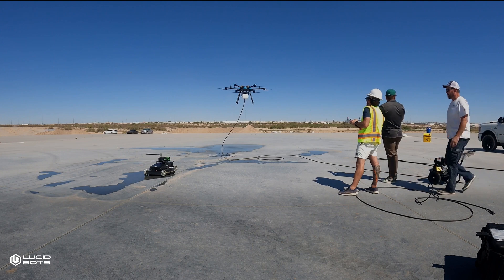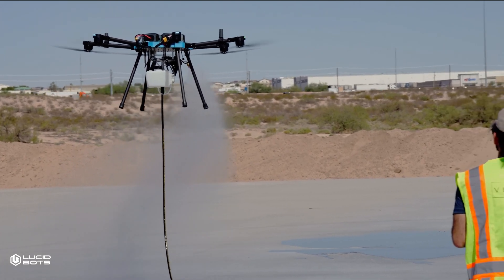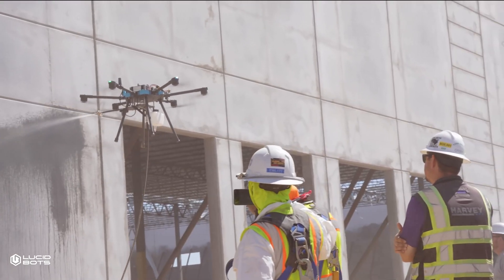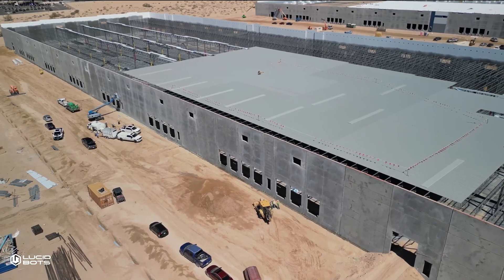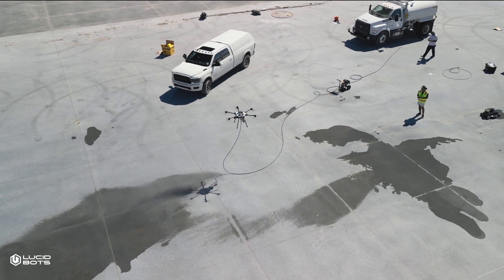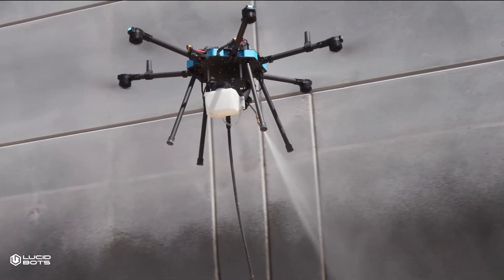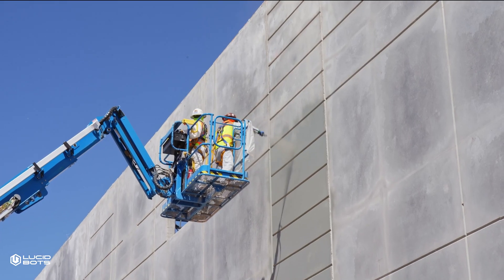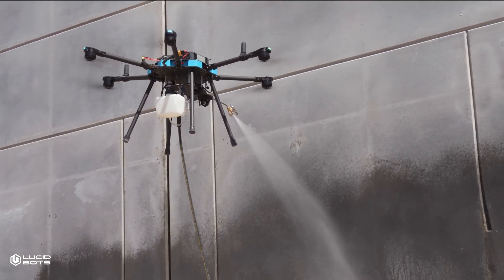How Lucid Bots is Helping Concrete Curing with Smart Robotics